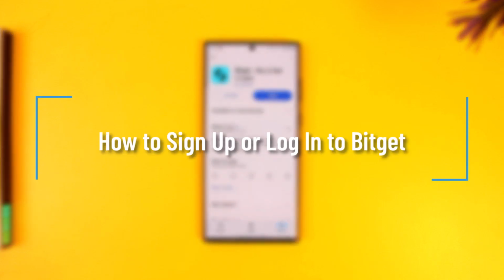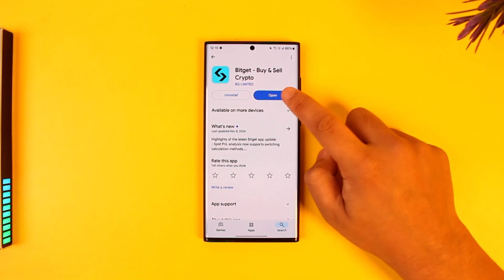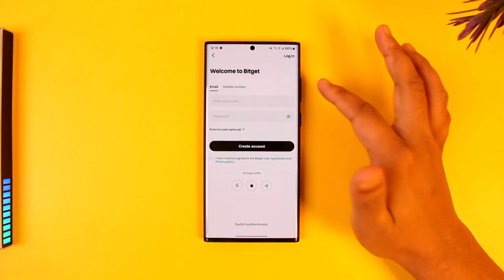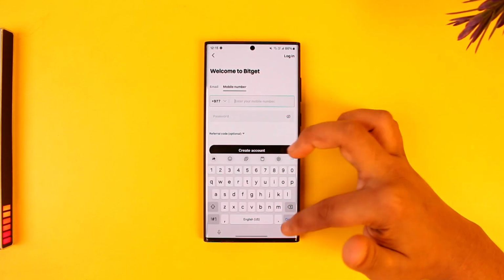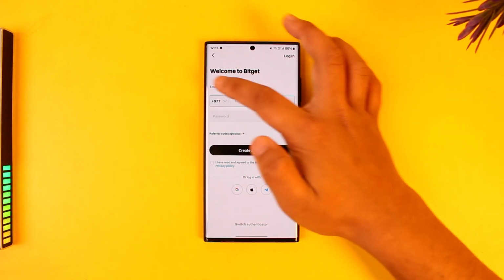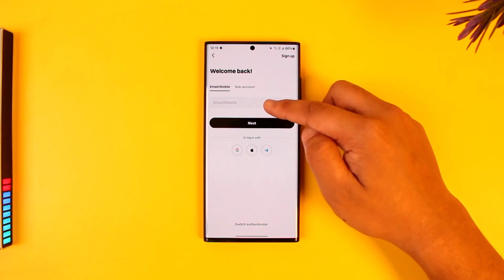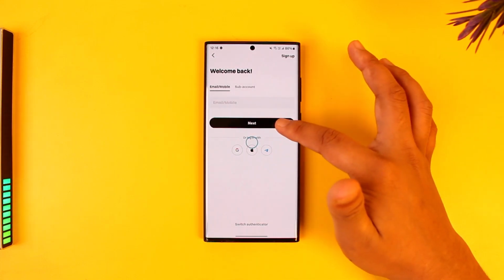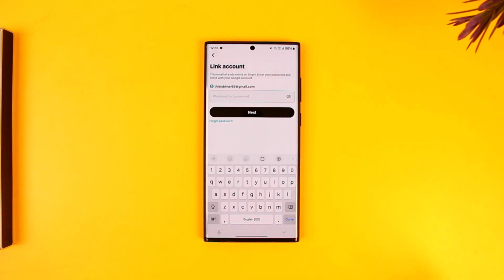How to Sign Up / Log In to Bitget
This tutorial explains how to sign up for a new Bitget Wallet account or log in to an existing one. The Bitget Wallet app provides multiple options for account creation and login, including using an email, phone number, Google, Apple, or Telegram account. Whether you’re new to the app or returning, this guide covers each step to help you securely access your account.

**Timestamps**

0:00 Introduction
0:03 Opening the Bitget Wallet App
0:09 Starting the Sign-Up Process
0:14 Choosing Sign-Up with Email or Phone Number
0:22 Alternative Sign-Up Options: Google, Apple, Telegram
0:29 Logging in for Existing Users
0:32 Selecting Login Method (Email, Phone, Google, etc.)
0:45 Entering Password and Completing Login
0:51 Using Forgot Password if Needed
0:57 Conclusion and Additional Support

To sign up for Bitget Wallet, open the app and tap ‘Get Started.’ You can create an account with an email and password, or use your phone number. Alternatively, you may sign up using Google, Apple, or Telegram. For existing users, select 'Login' from the top right, enter your credentials, or log in using Google, Apple, or Telegram if previously linked. If you forgot your password, tap ‘Reset Password’ to recover your account.